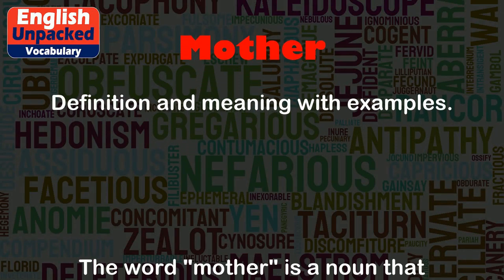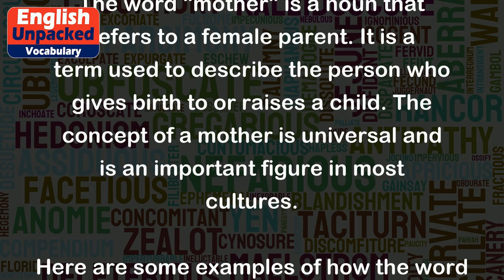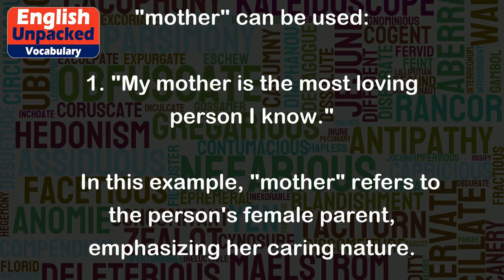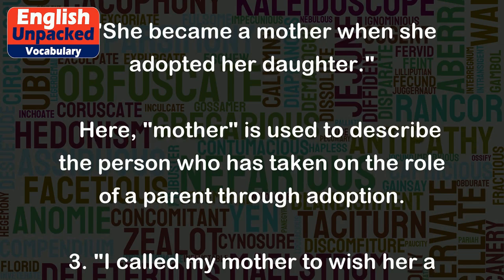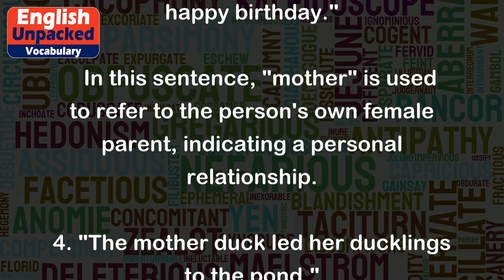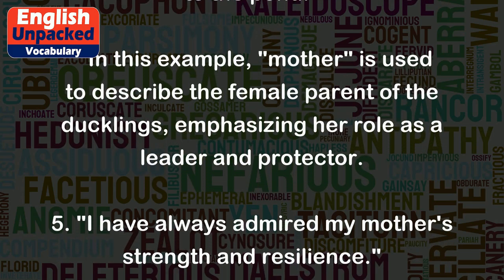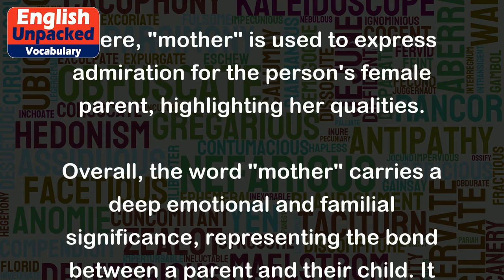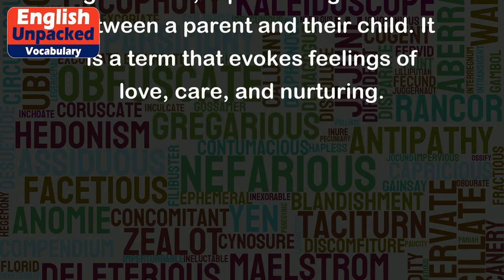Mother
The word "mother" is a noun that refers to a female parent. It is a term used to describe the person who gives birth to or raises a child. The concept of a mother is universal and is an important figure in most cultures.
Here are some examples of how the word "mother" can be used:
1. "My mother is the most loving person I know."
   In this example, "mother" refers to the person's female parent, emphasizing her caring nature.
2. "She became a mother when she adopted her daughter."
   Here, "mother" is used to describe the person who has taken on the role of a parent through adoption.
3. "I called my mother to wish her a happy birthday."
   In this sentence, "mother" is used to refer to the person's own female parent, indicating a personal relationship.
4. "The mother duck led her ducklings to the pond."
   In this example, "mother" is used to describe the female parent of the ducklings, emphasizing her role as a leader and protector.
5. "I have always admired my mother's strength and resilience."
   Here, "mother" is used to express admiration for the person's female parent, highlighting her qualities.
Overall, the word "mother" carries a deep emotional and familial significance, representing the bond between a parent and their child. It is a term that evokes feelings of love, care, and nurturing.